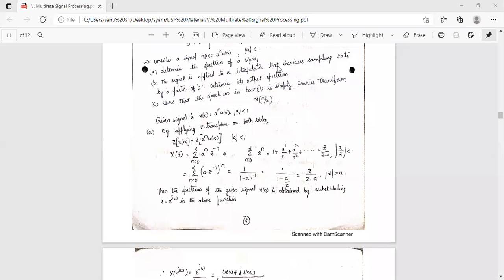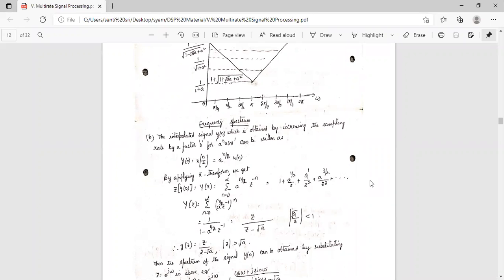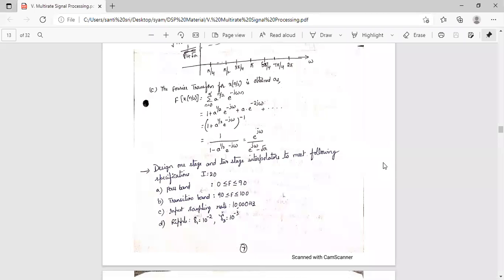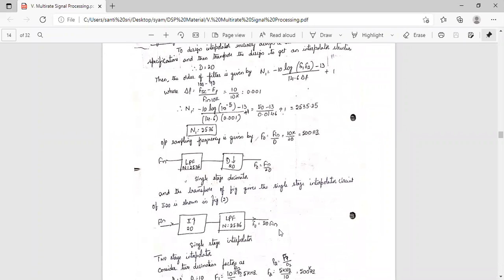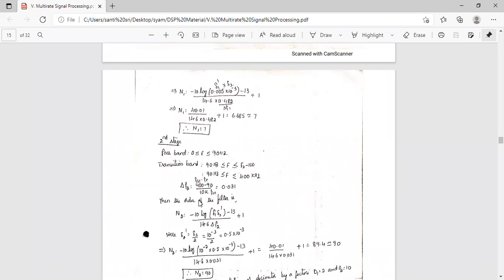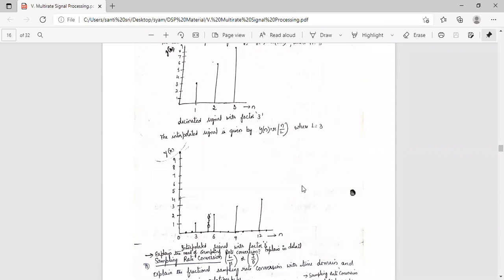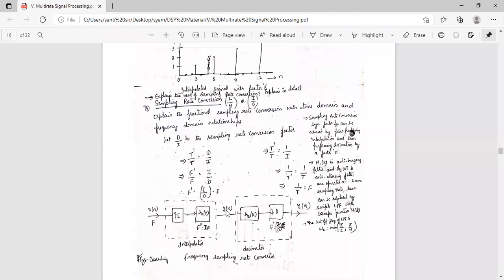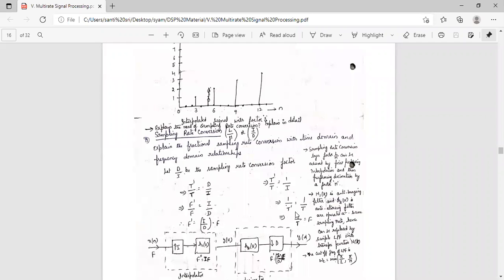ECE 32 DSP Problems on Decimator & Interpolator I Class 27